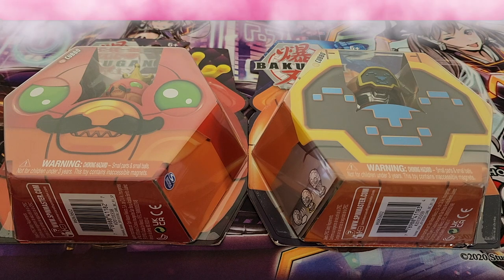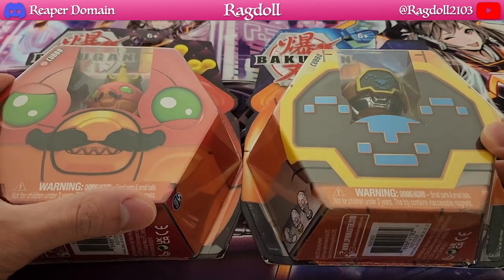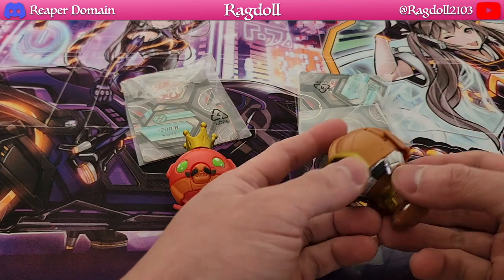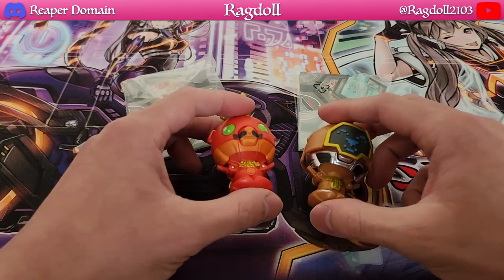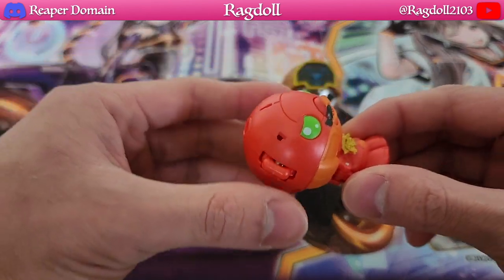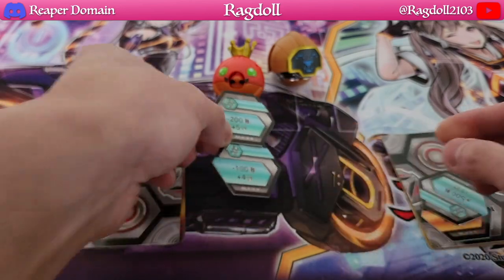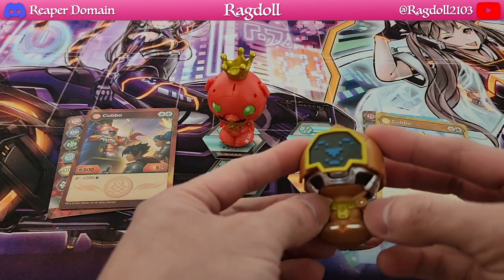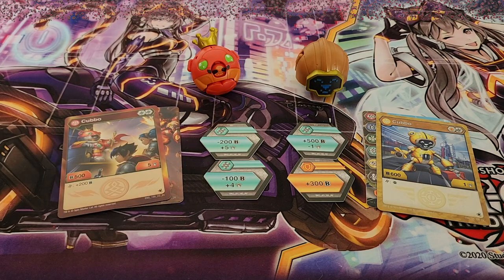Bakugan: Pyrus/Aurelus Cubbo Unboxing & Review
Hi everybody. I have something fun to open up today. Got more Bakugan and I specifically went for the Cubbo single packs. These are part of an extensive collection that I hope to obtain one day so it was a blast hunting for these.